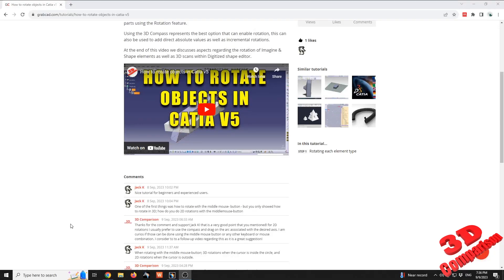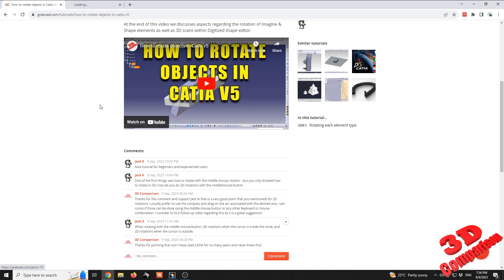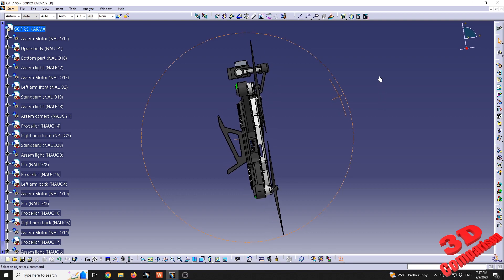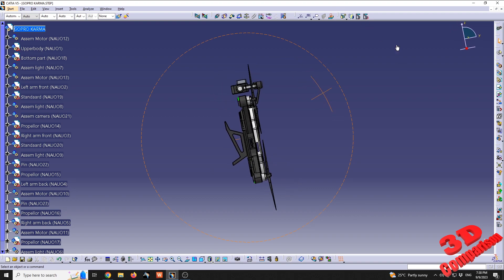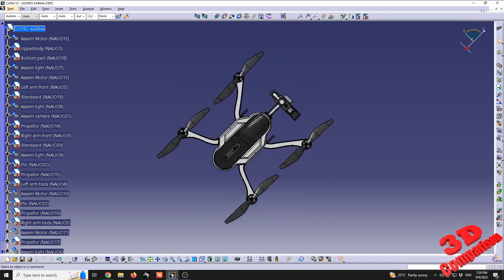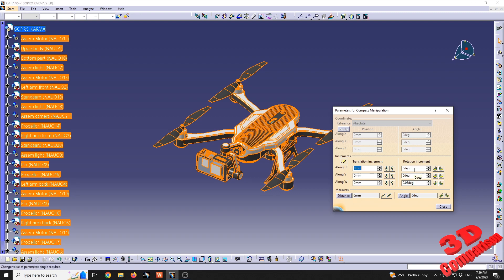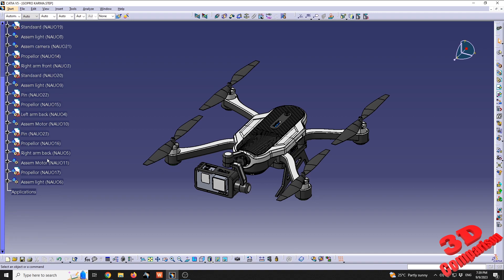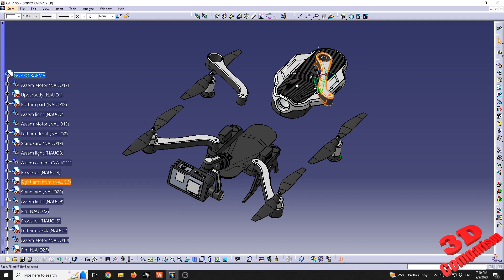follow-up video- How to rotate objects in Catia v5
This is a follow-up video that presents two more available options for rotating objects in CATIA v5.